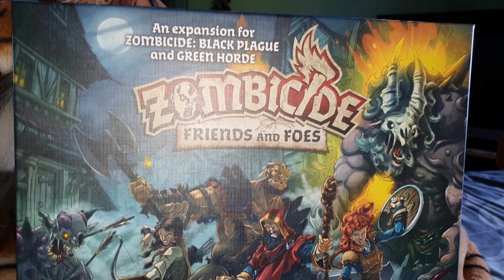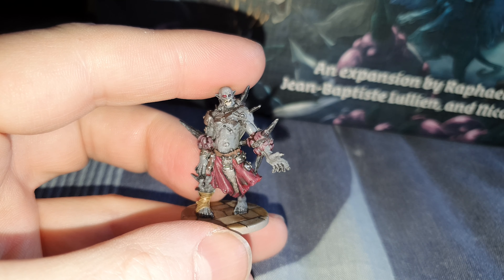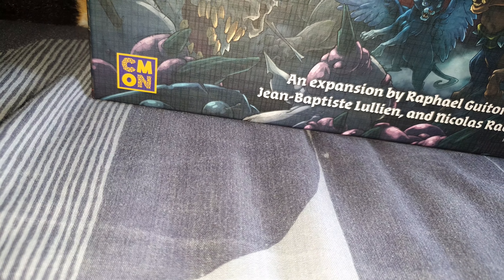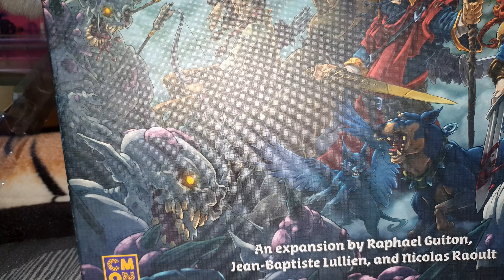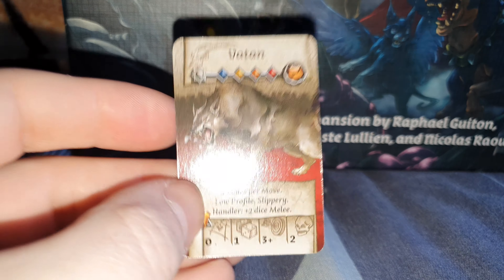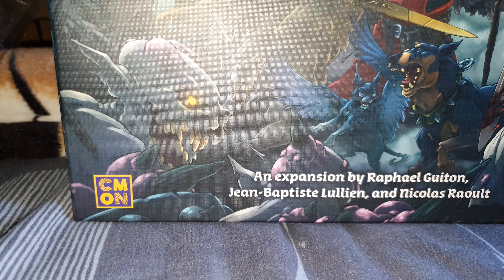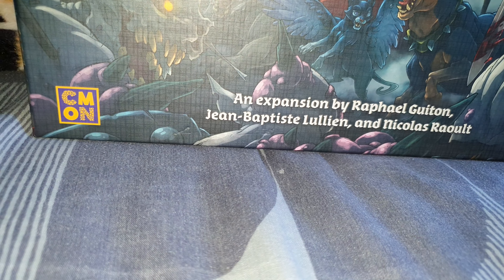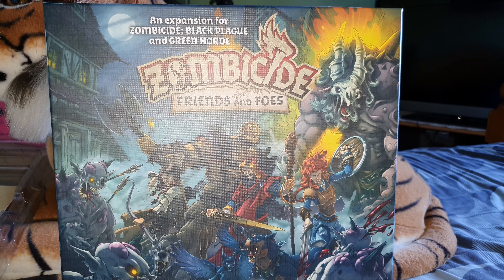Painted Zombicide Black Plague Friends and Foes